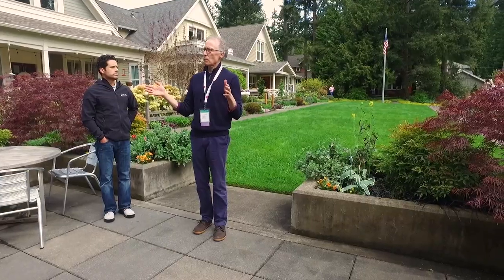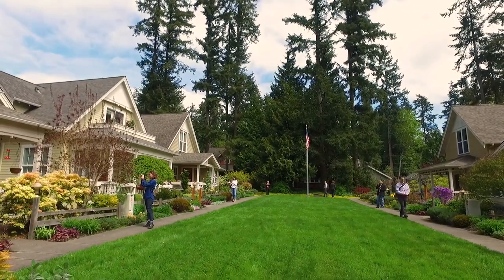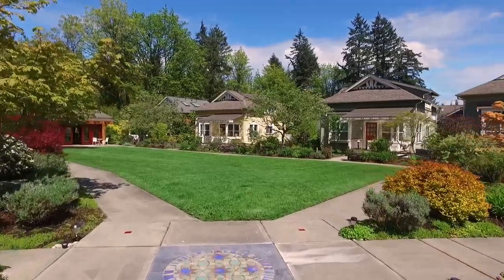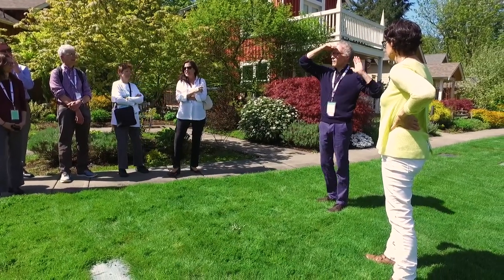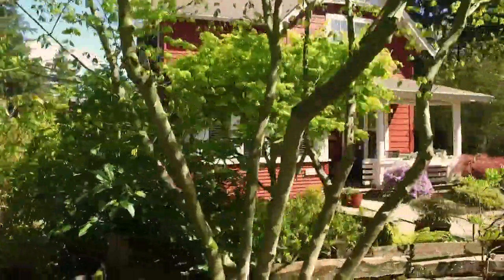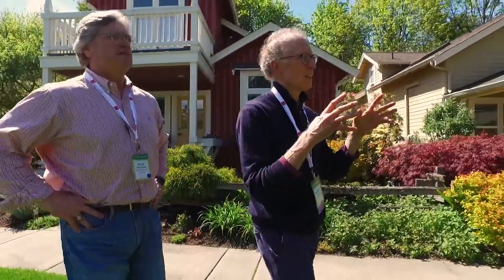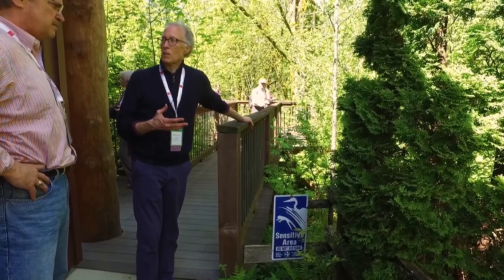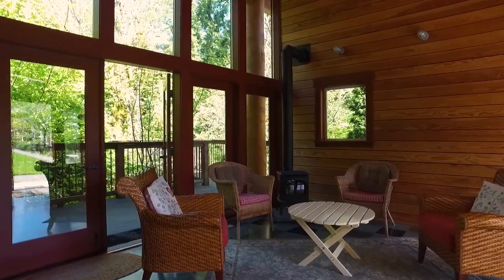Pocket Neighborhoods | Ross Chapin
Land use is critical to having more housing available within easy walking and cycling distances to other meaningful destinations. Pocket neighborhoods or cottage courts are another way to introduce gentle density to communities where large-scale multi-family developments may not be preferred or feasible.

Ross Chapin is arguably the foremost expert and most experienced professional working in this space and he is the author of the best-selling book Pocket Neighborhoods: Creating Small Scale Community in a Large Scale World

The setting for this short film, which I produced a few years ago, was a workshop tour during an annual gathering of the Congress for the New Urbanism (CNU) in Seattle.

Credits: Video, music, and audio production by John Simmerman